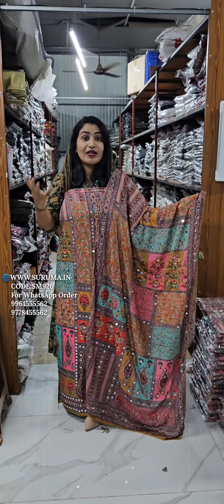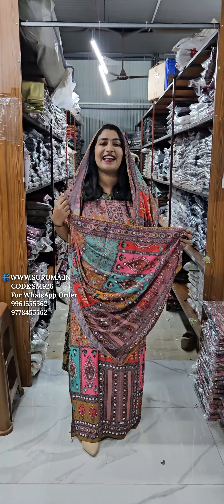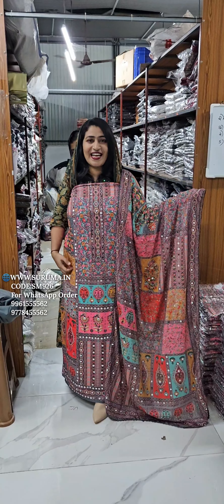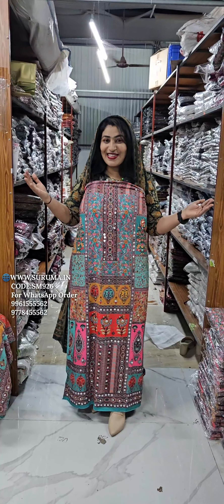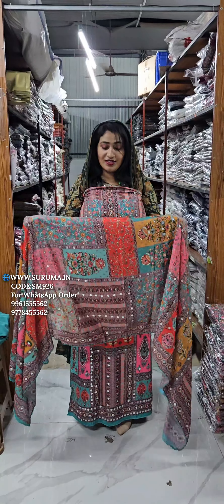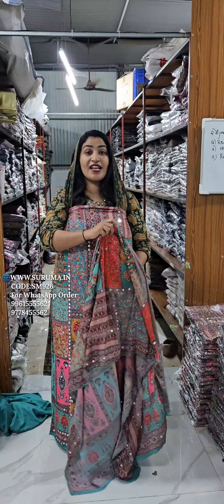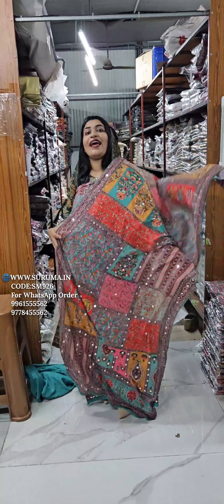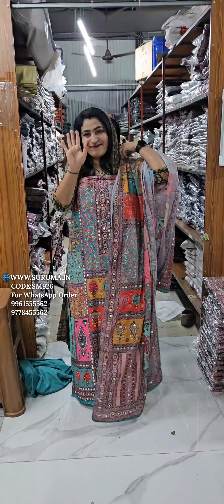CASUAL WEAR SEMI CHINON FABRIC DIGITAL PRINT AND MIRROR WORKED UNSTITCHED CHURIDHAR MATERIAL (SM926)